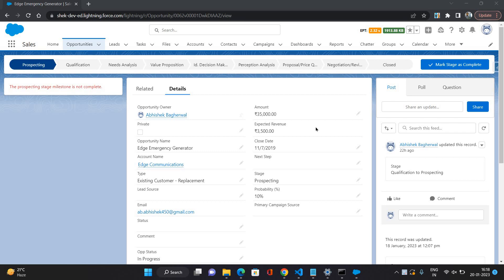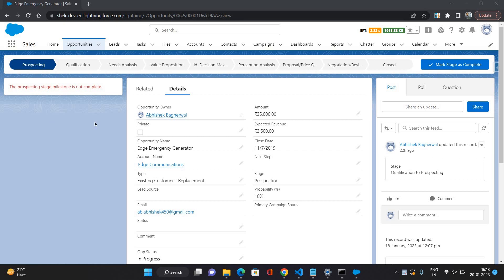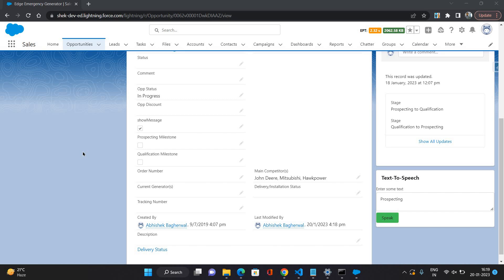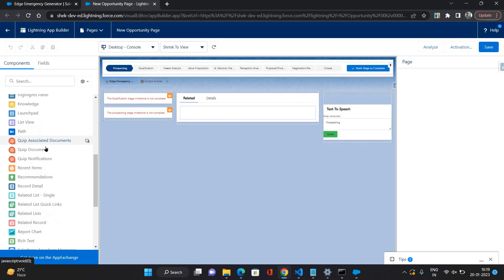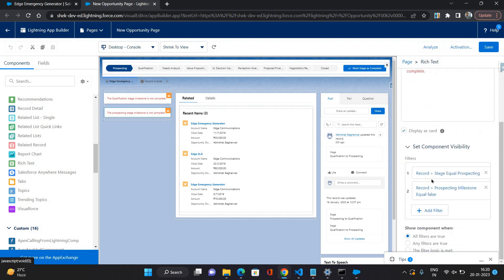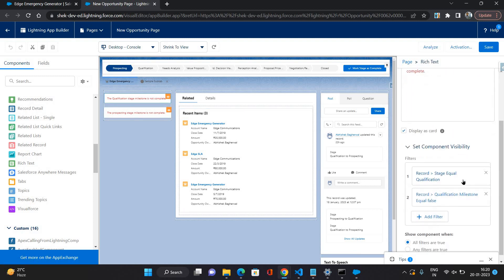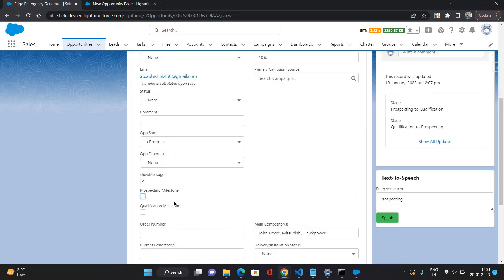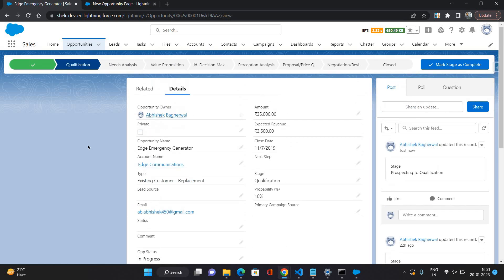Warning Message Without Code - Salesforce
This video explains how to show text warning messages based on conditions on the record page without code in Salesforce.